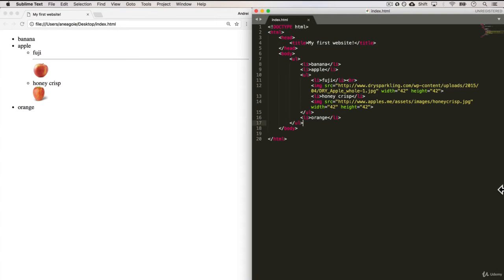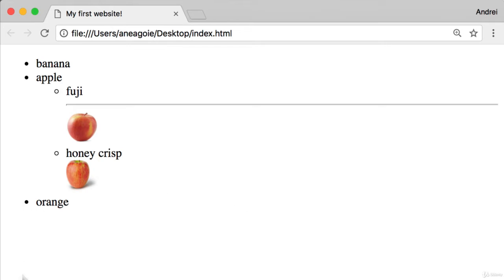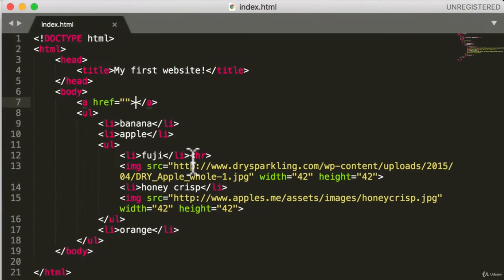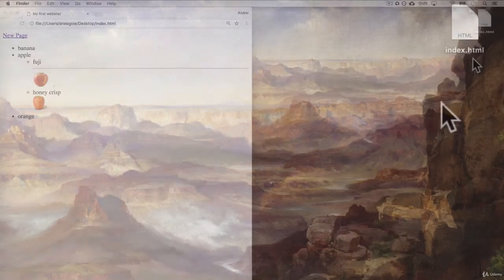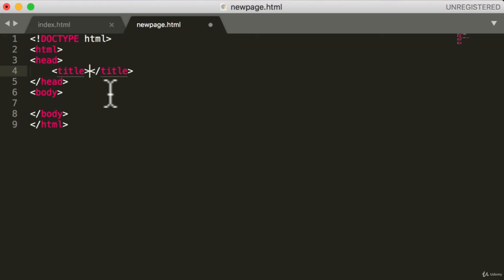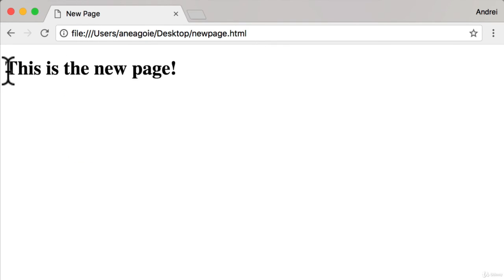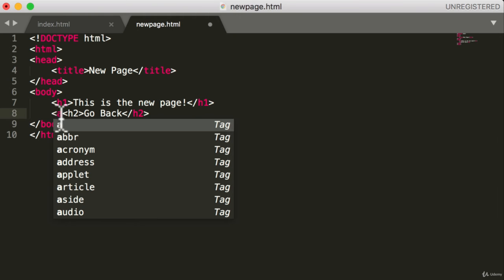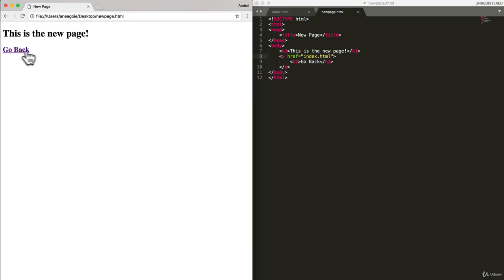Web Develop & Design Course (Part 6) - Anchor Tags - FHD [NO ADS]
About The Course:

It includes training on:
1. Web Development,
2. jQuery, Angular,
3. NodeJS,
4. ExpressJS, and
5. MongoDB.